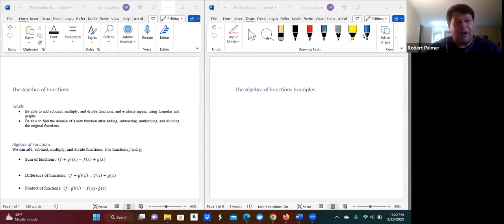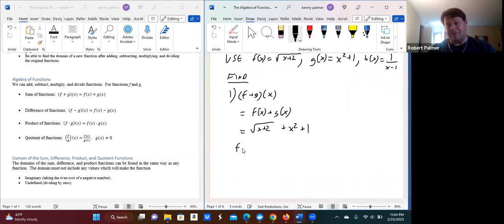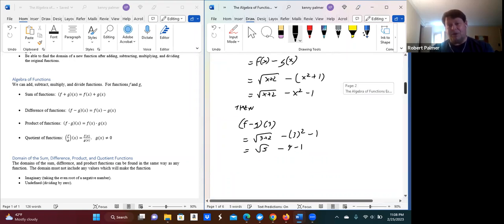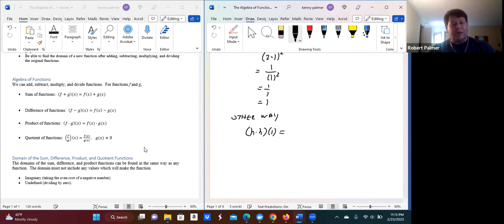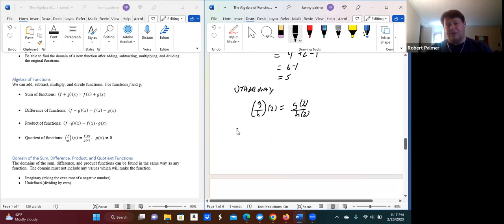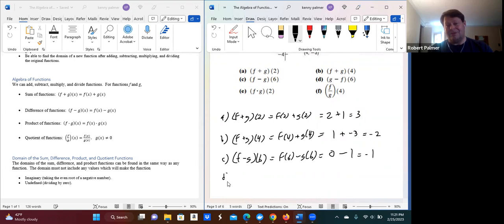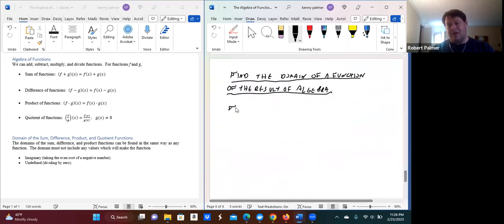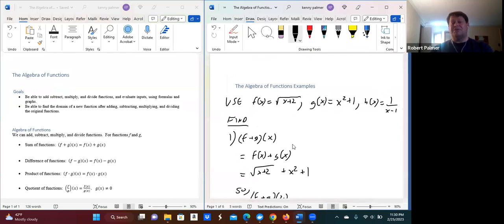The Algebra of Functions